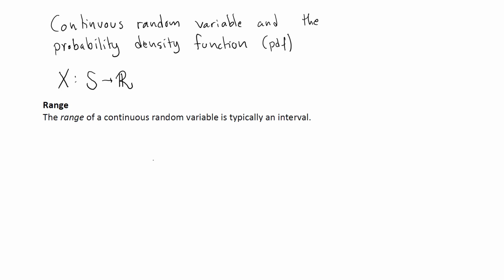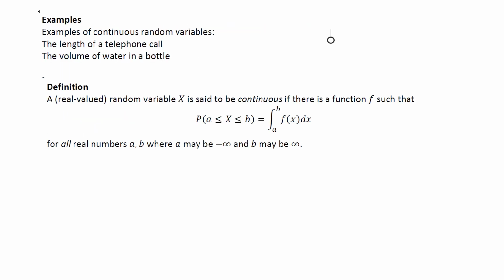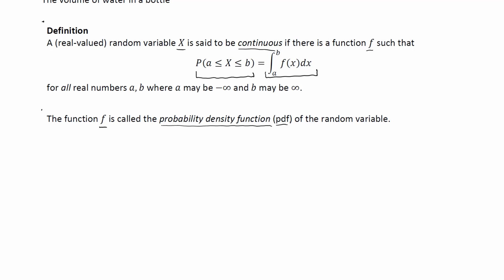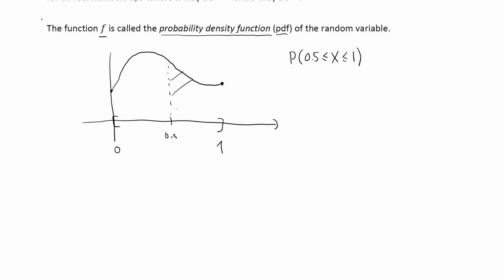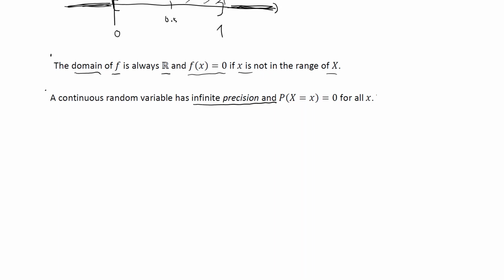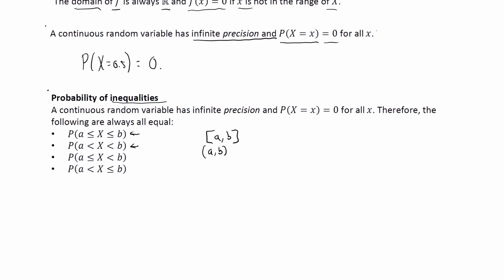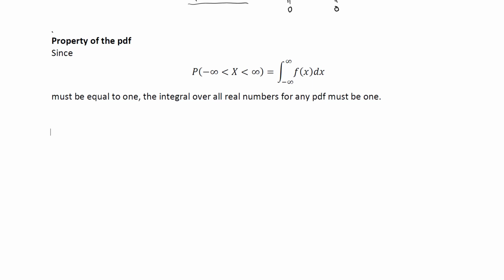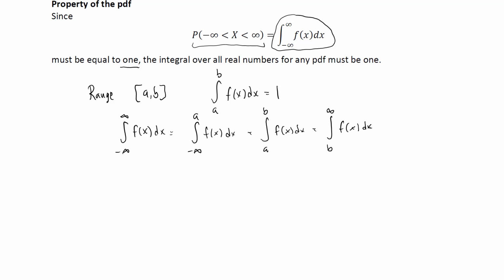Continuous random variable and the probability density function